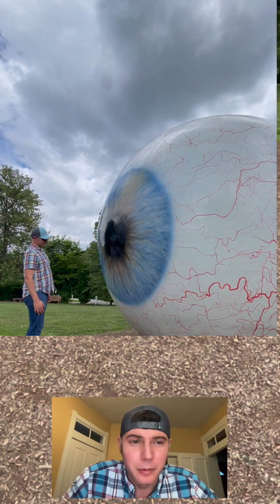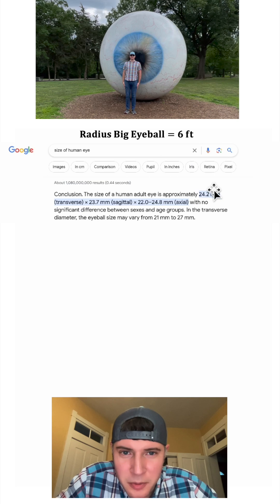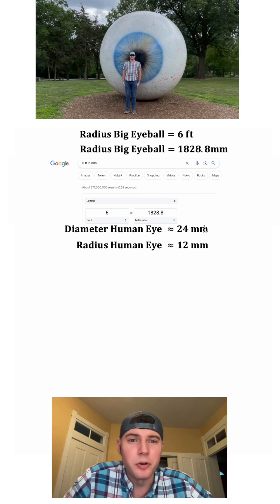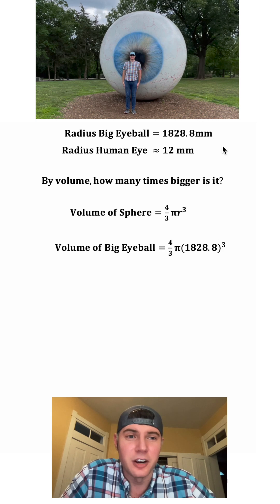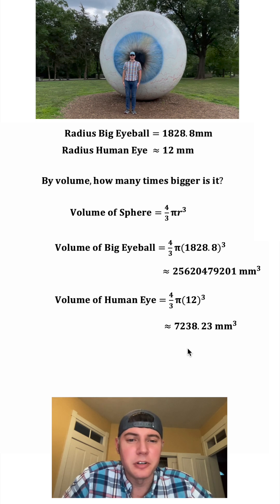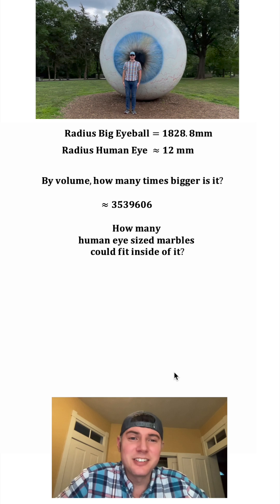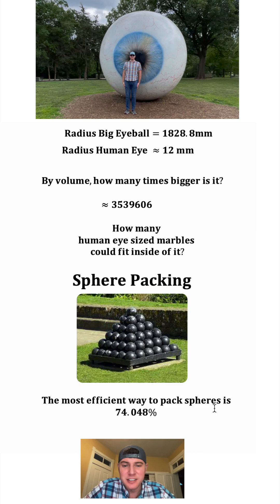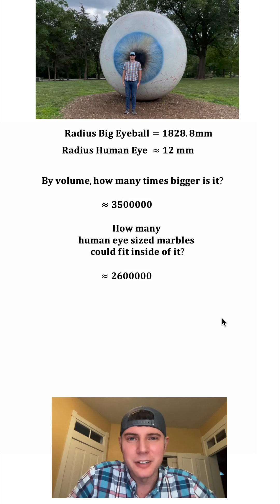Cool Eyeball Sculpture Math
Saw this and wanted to do some math. I hope you like it!